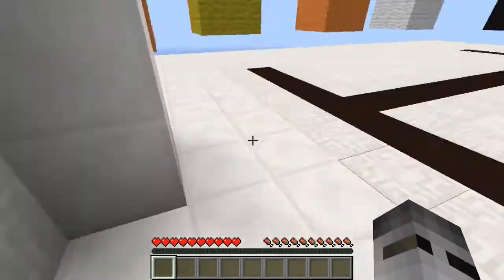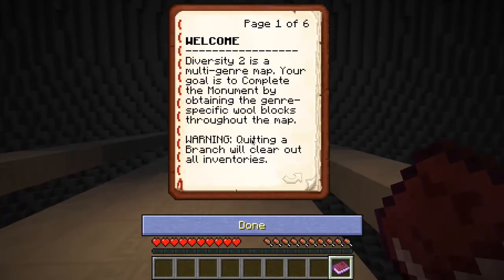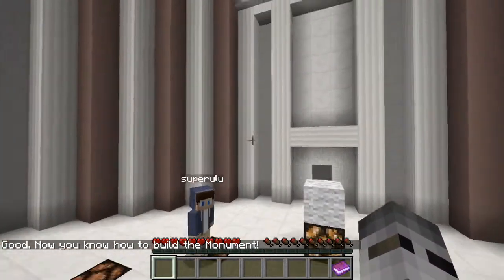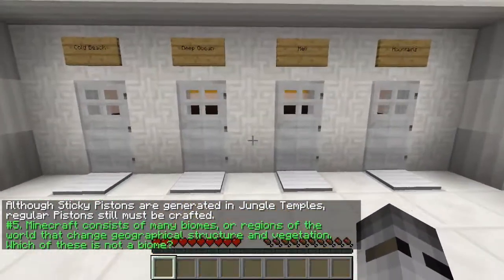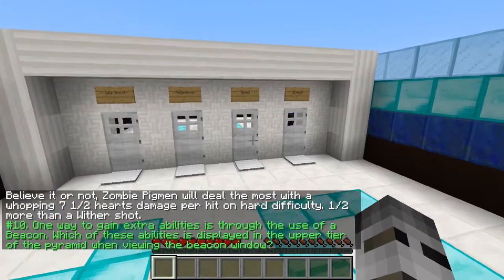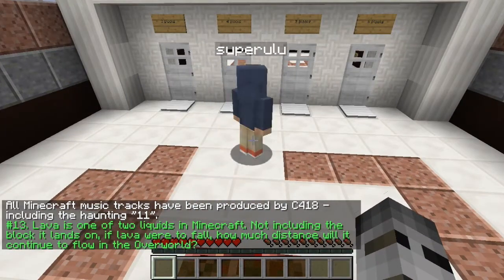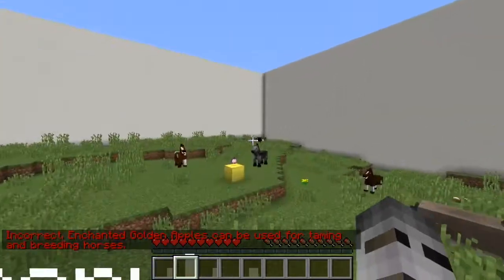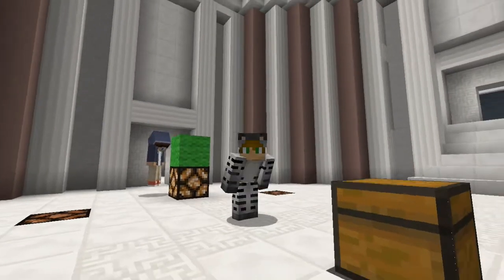DIVERSITY 2 Ep 1 Ft. Super Ulu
Hey Guys! Welcome to the Channel! Today Super Ulu joins me in DIVERSITY! Diversity is a map with a lot of different categories to do. You have to complete each task and get all the colored wool. I hope this series will make you feel happy.

Thank you to the map builders “The Build Team.”  They are amazing! Thank you guys for watching this video and we will see you later! Bye!